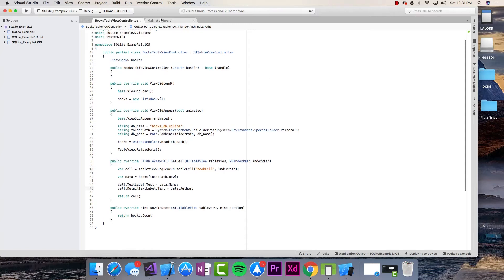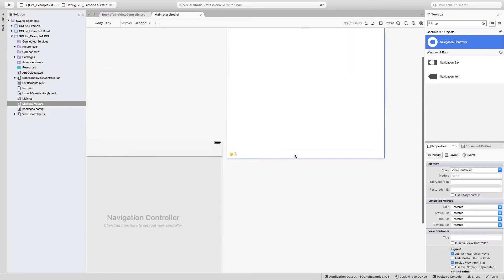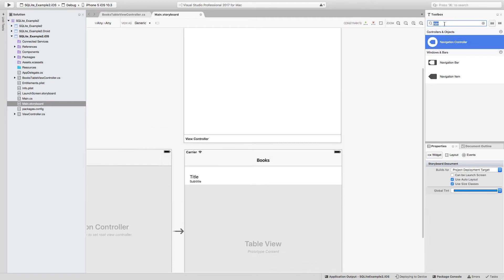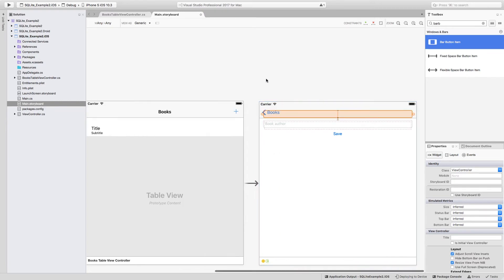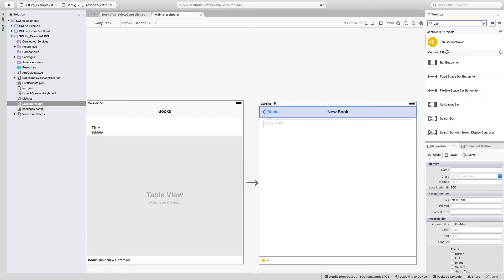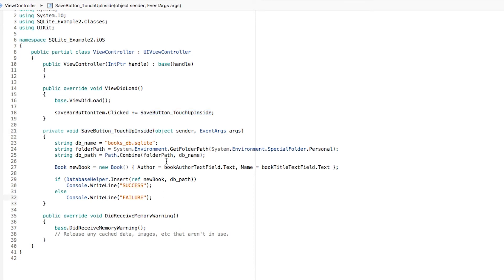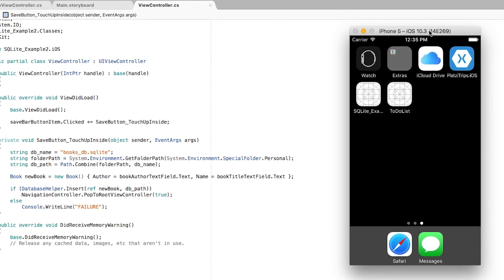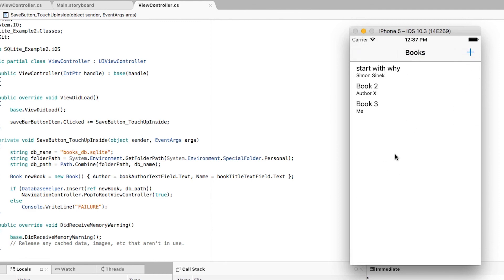[SQLite & Xamarin] TableView and BarButtonItem Xamarin.iOS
This lecture covers implementing a TableViewController as well as BarButtonItems inside a Xamarin.iOS app